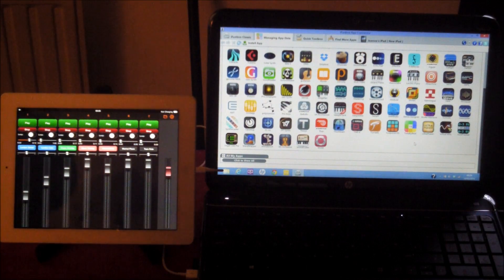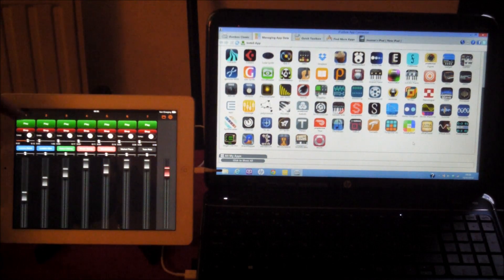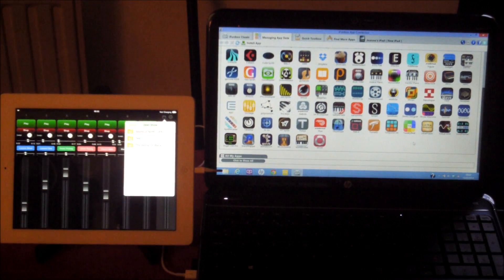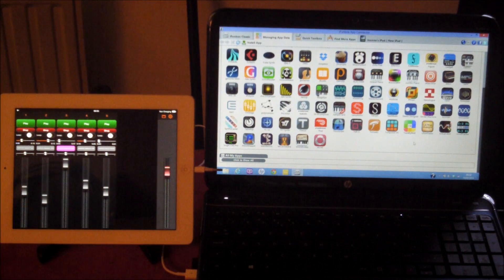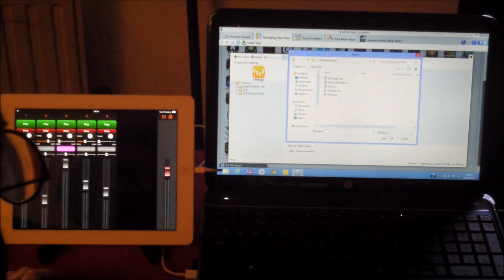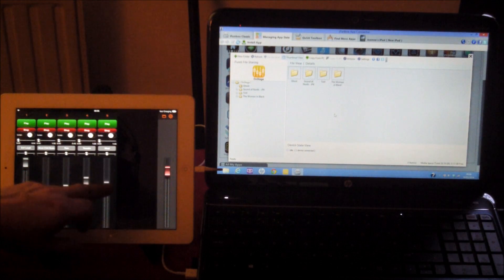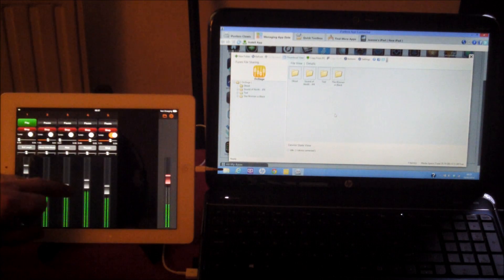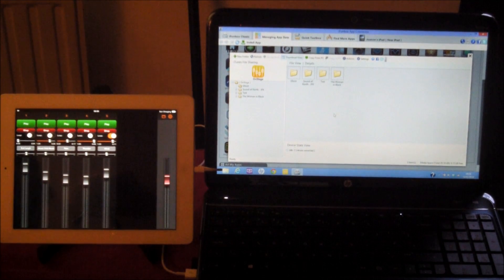OnStage Demo and Tutorial for iPad,plus how to use iFunbox.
A great way to control your background audio for a stage play or a theatre setting. Also great for school plays.I also show you an easy way to create a new show file with iFunBox instead of using iTunes.

You can get OnStage here at the App Store